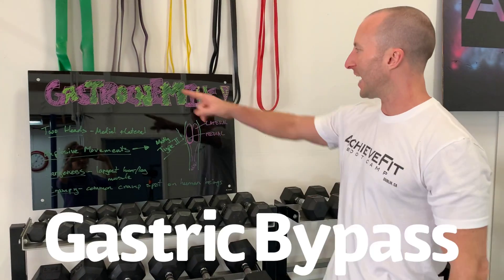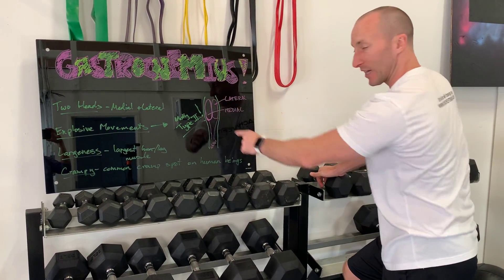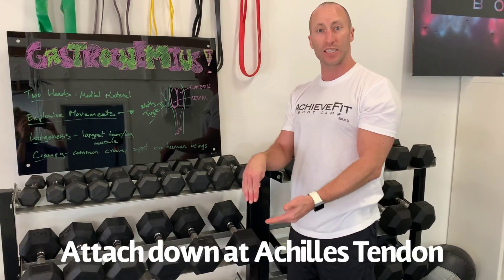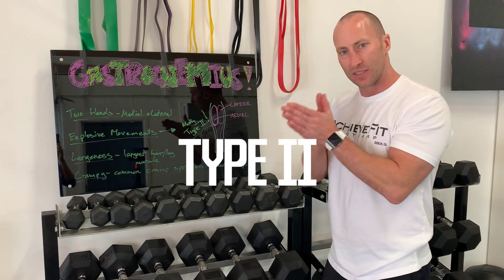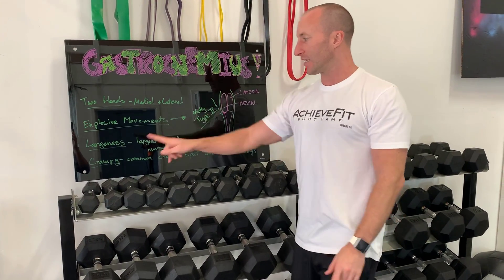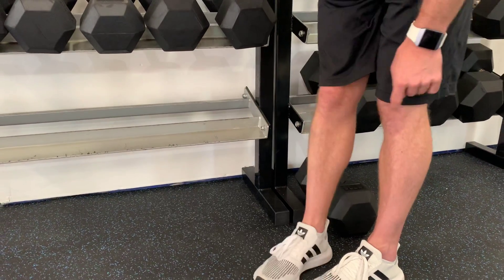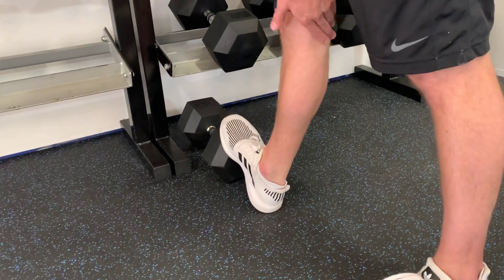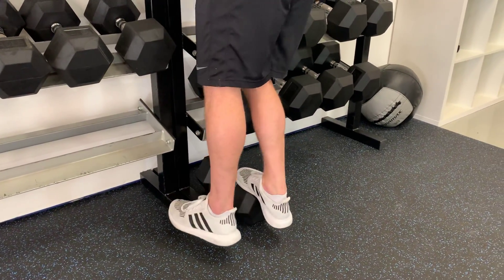Muscle Monday - The Gastrocnemius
Oh baby, learning about one of the sexy calf muscles.  Do you know the tip on how to get rid of calf cramps?